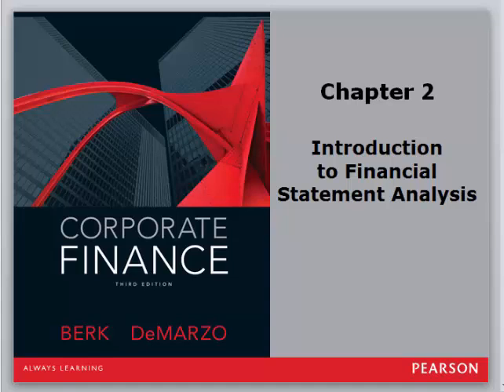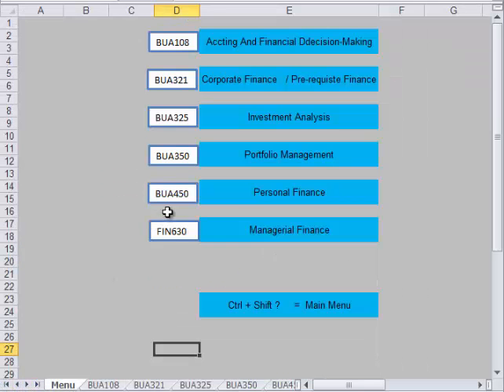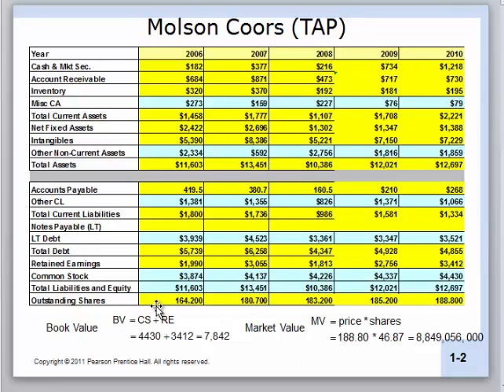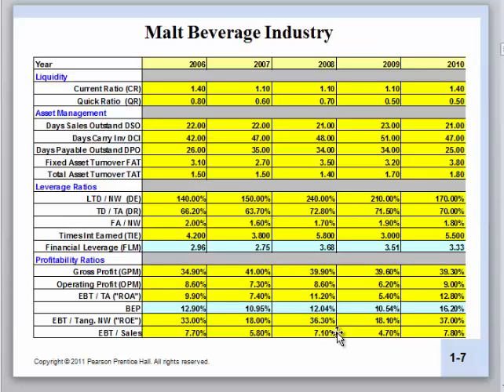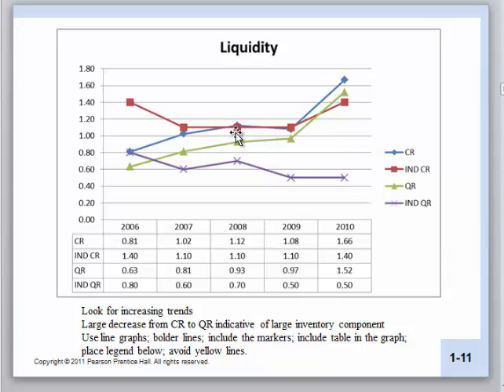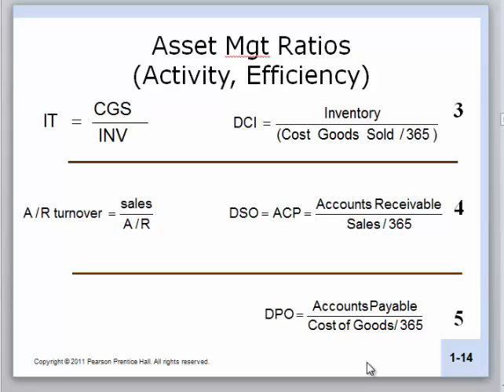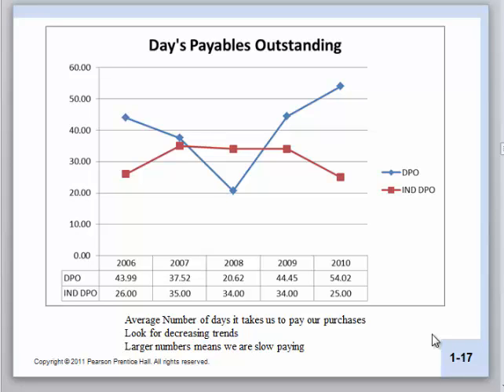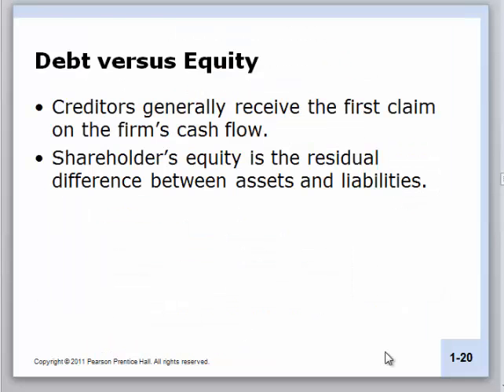TMCFIN630 Ch02 financial analysis pt1